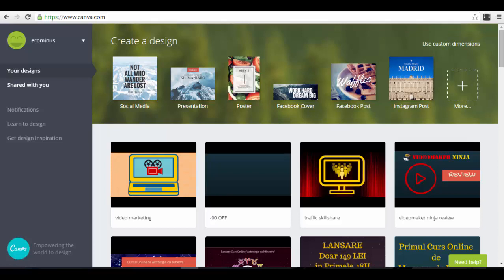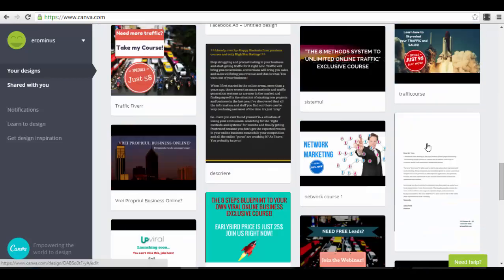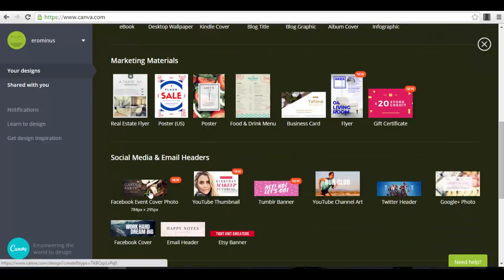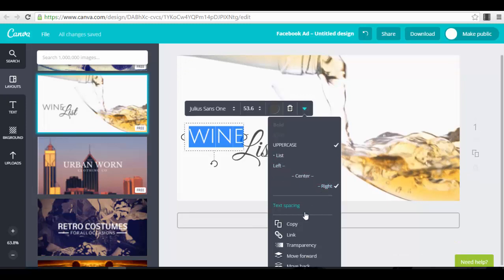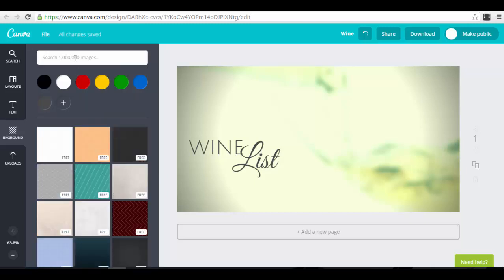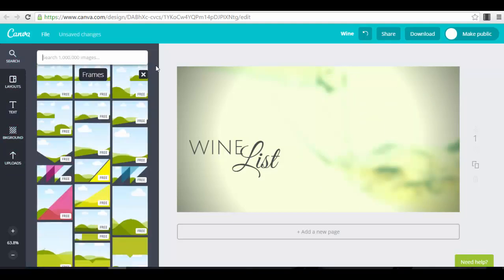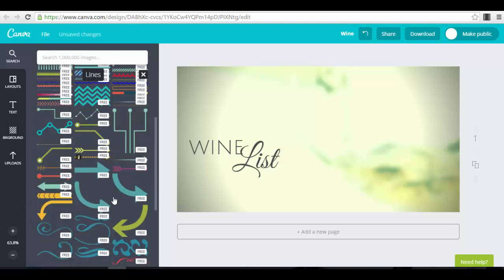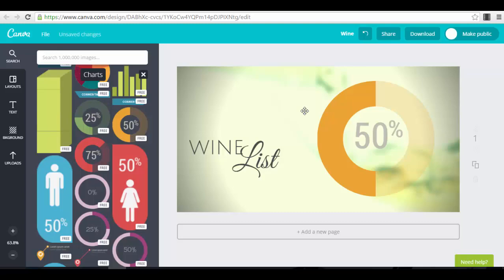Lecture 8 Using Canva, the most efficient tool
In this course you will see exactly what tools to use for you social media activity to create high converting images for different purposes and platforms without losing tons of time or money on outsourcing or expensive designers and freelancers.
You will learn:
• Why images are so important for your social media activity
• How to enhance and transform your photos for your social media accounts.
• What tools to use for free to enhance and resize your photos for social media.
• What tools to use to create high engaging images for different purposes in social media.
• How to create viral quotes images in a matter of seconds or minutes and what tools to use.
• What tools to use to create infographics for bringing more exposure and value in the marketplace.
• How to build professional looking mockups for free.